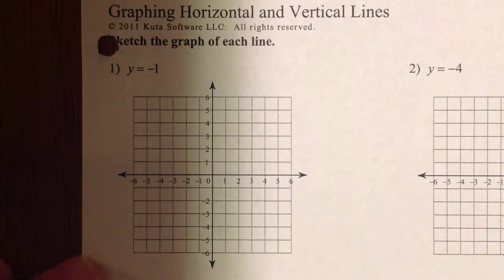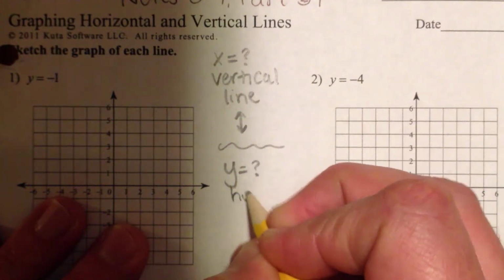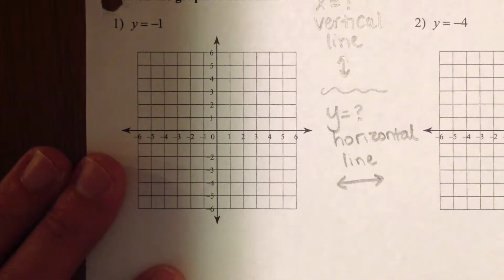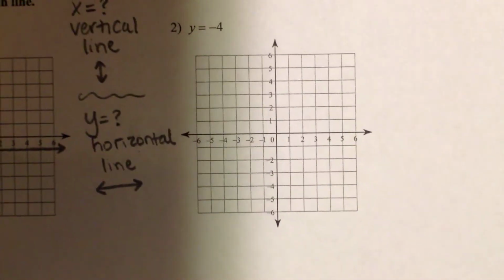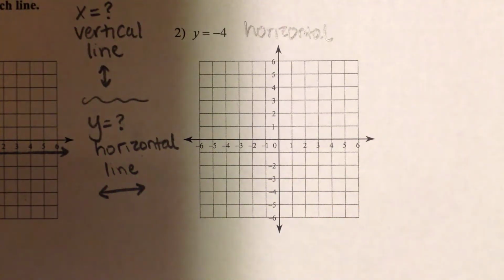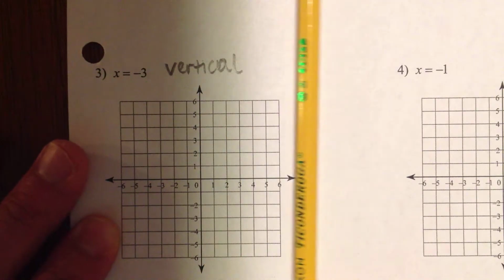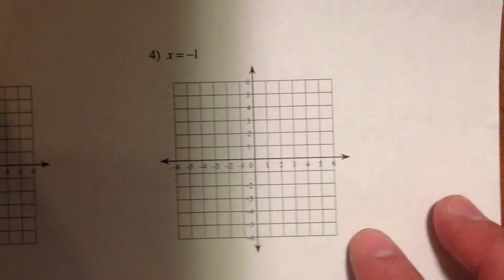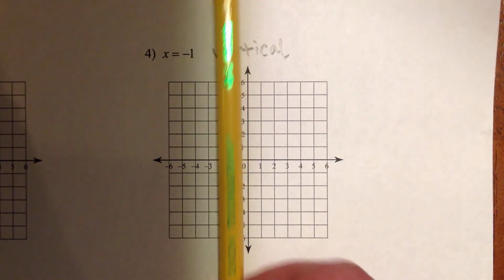Graphing Horizontal and Vertical Lines